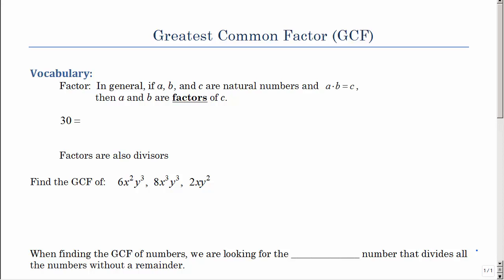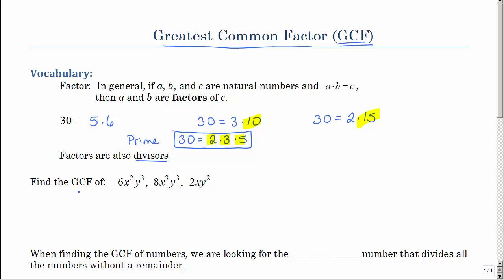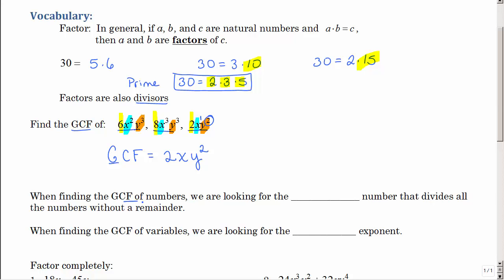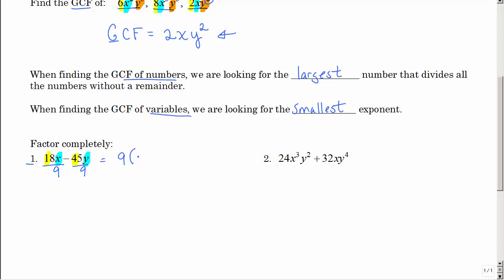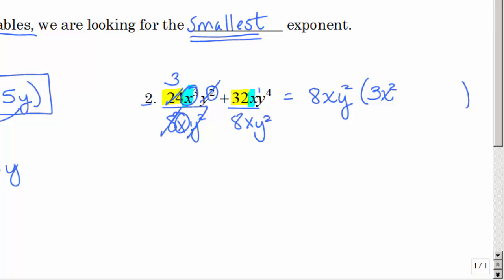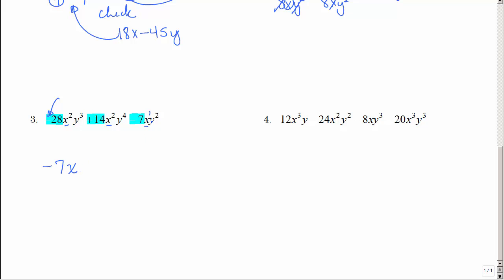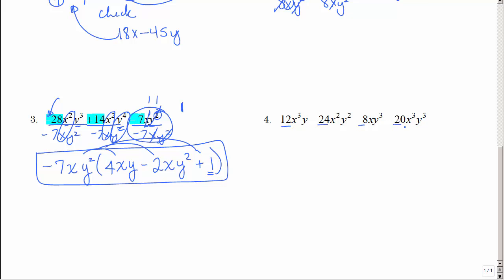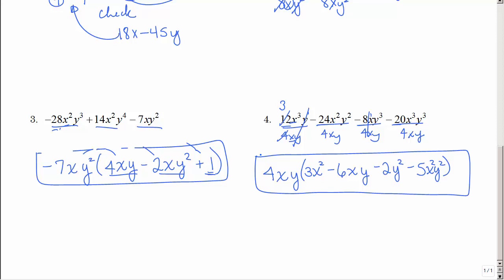Greatest Common Factor